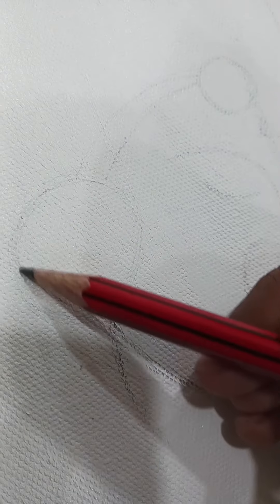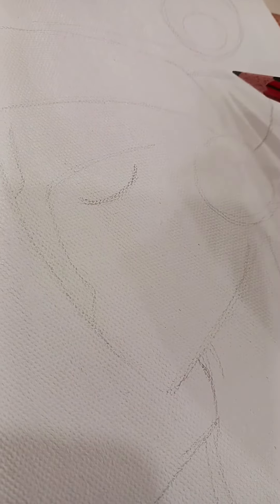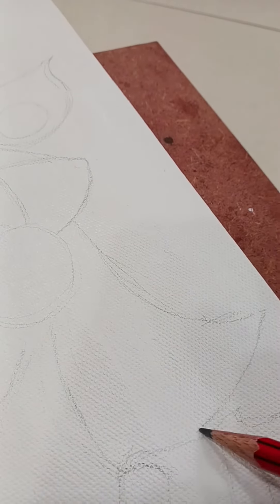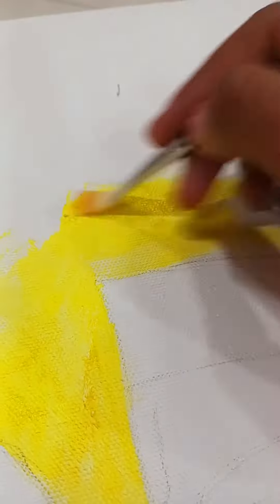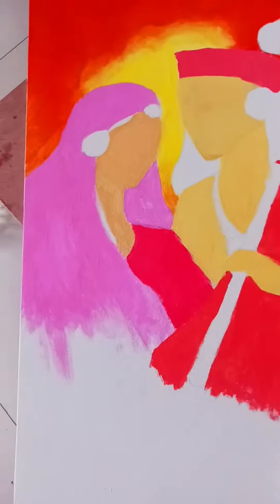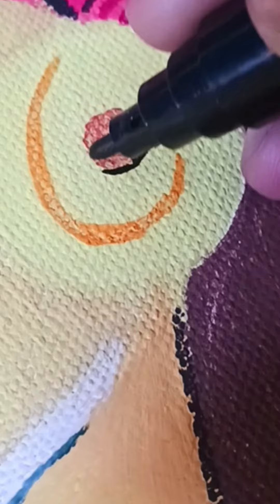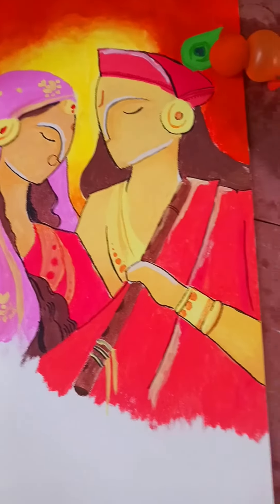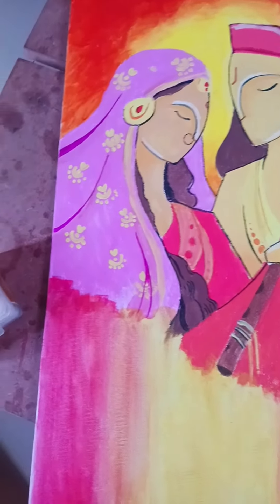Radha Krishna abstract painting ... By Ishita Singh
I recreated another abstract painting from Shivangi Sah !
This is what it looks like , hope you like it😊